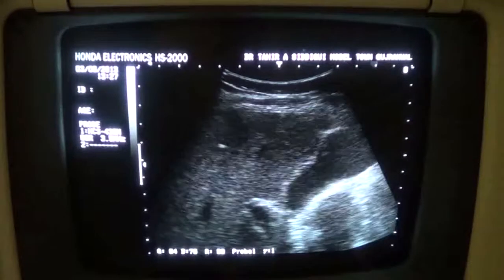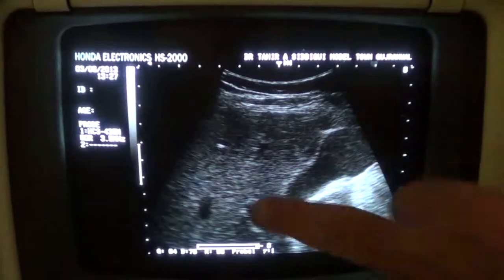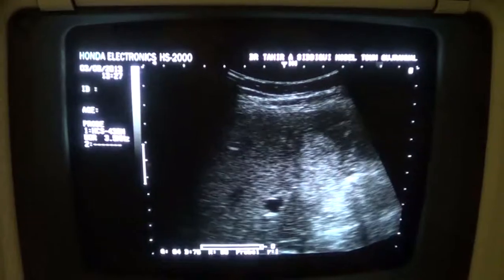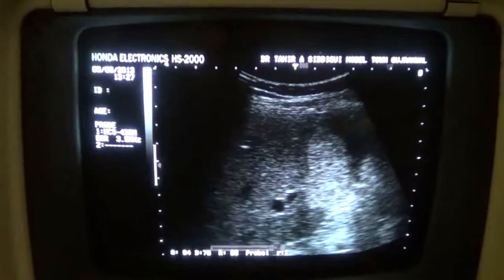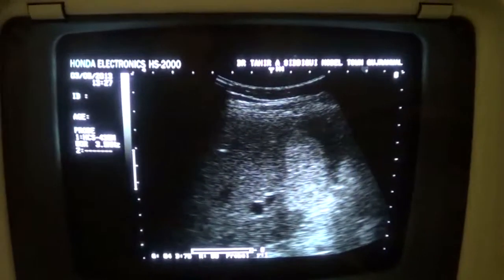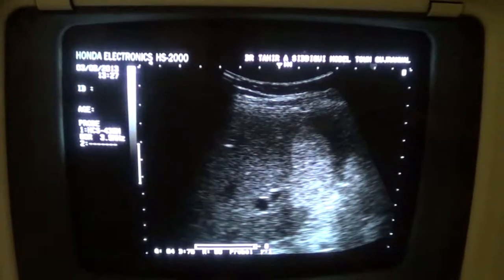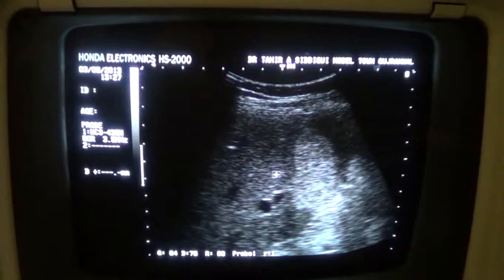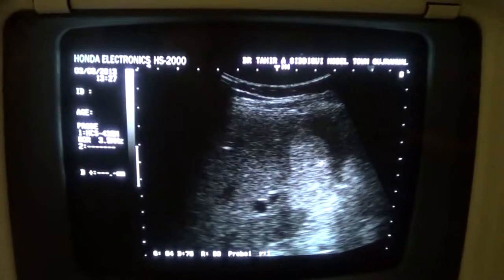BIG HEMANGIOMA in otherwise normal liver